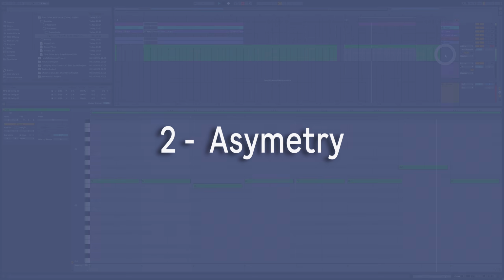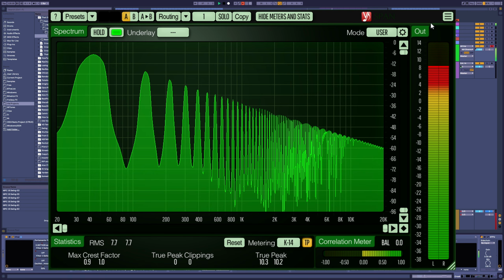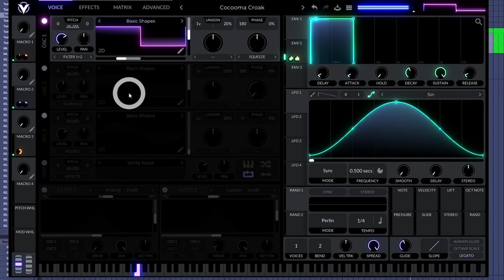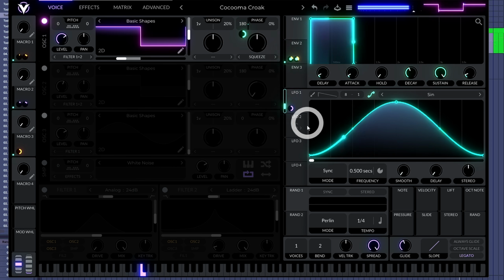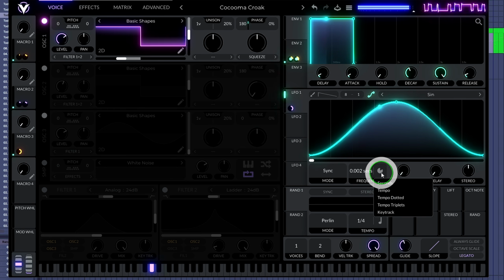How To Make That Epic 90s / 2000s Acid Noise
Do You Have a Better Name for this famous Acid House / Trance / Techno Sound?

00:00 - Intro